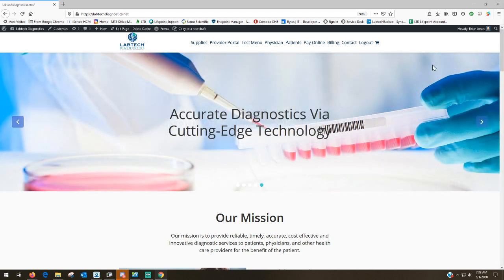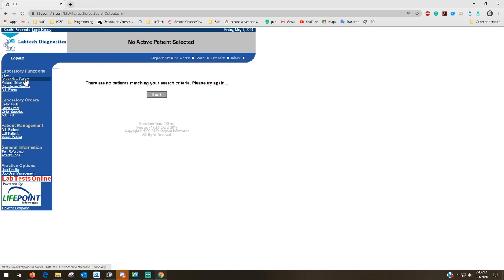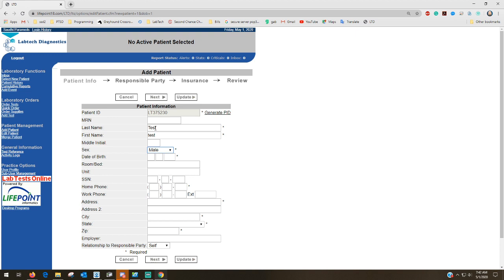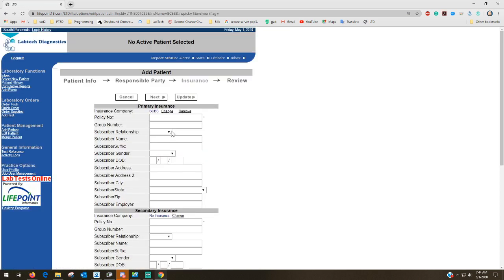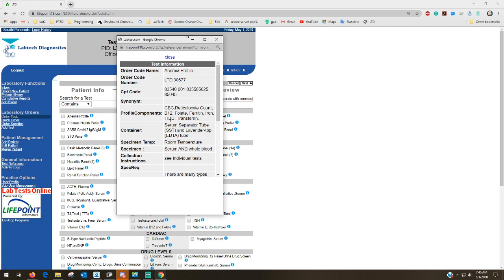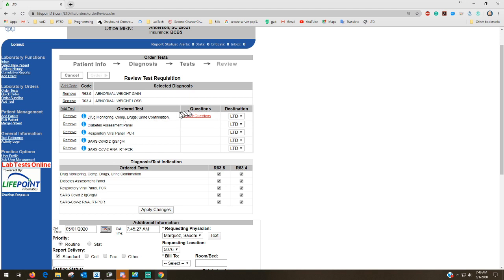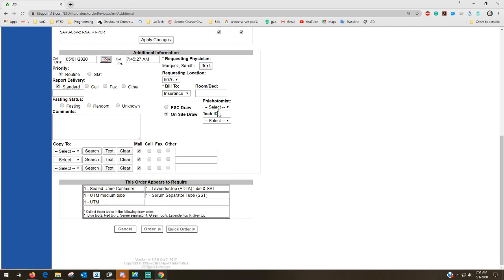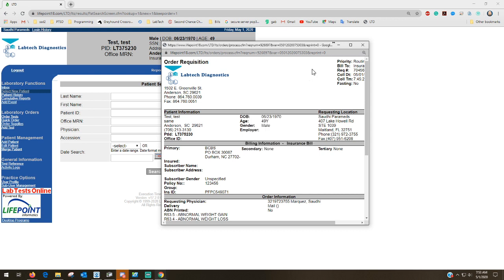Labtech Diagnostics Electronic Ordering Tutorial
Labtech Diagnostics uses Lifepoint portal to send lab orders, and receive results, please follow the instructions in the video.